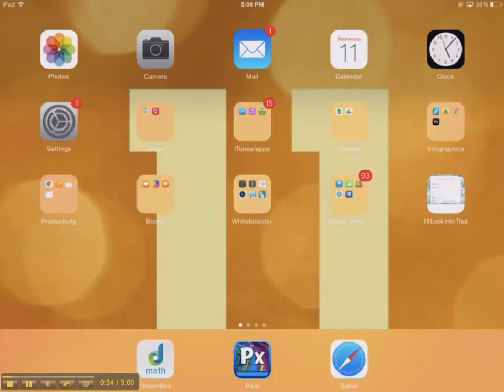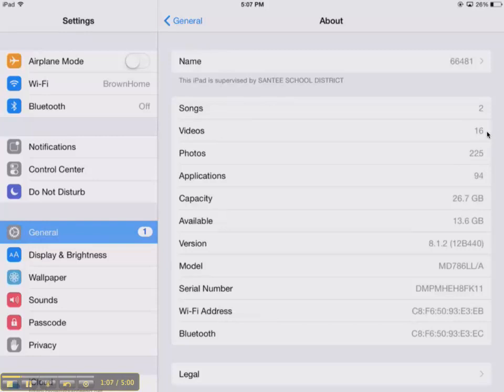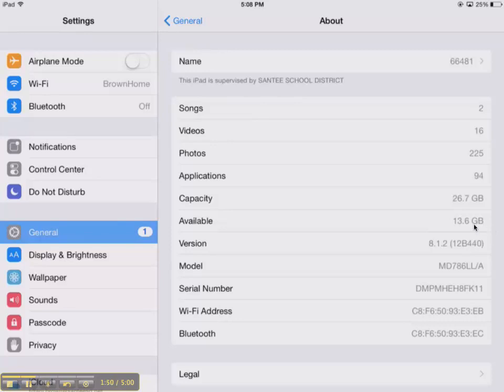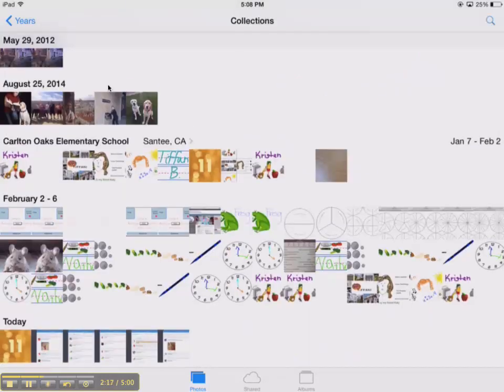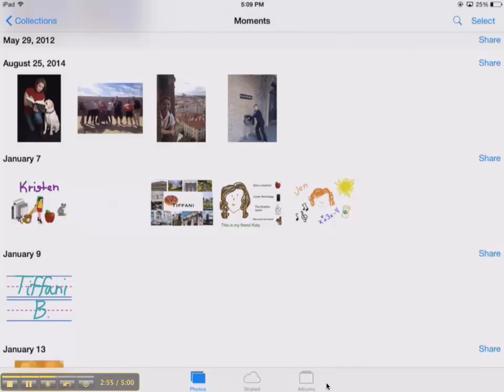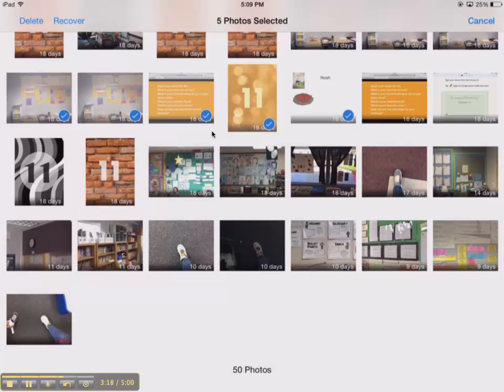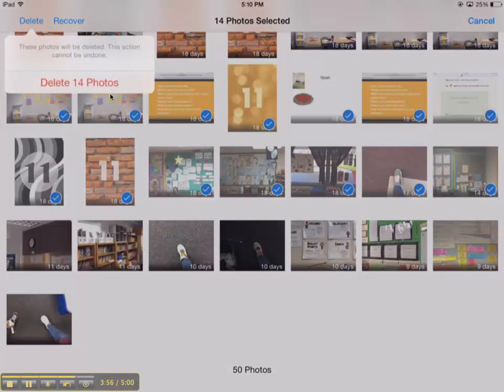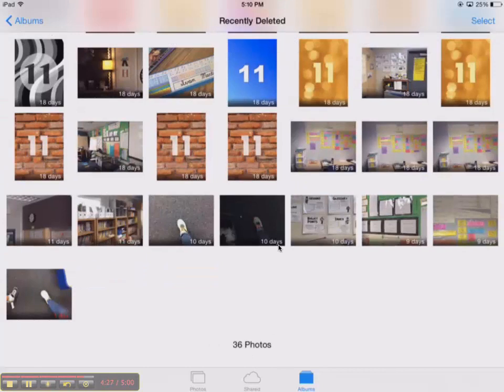iPad- Managing storage and photos